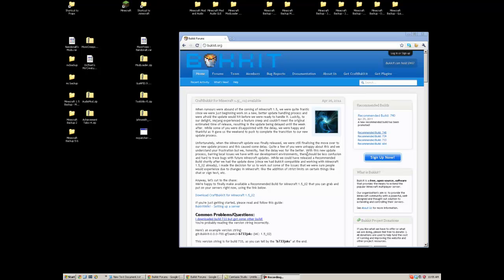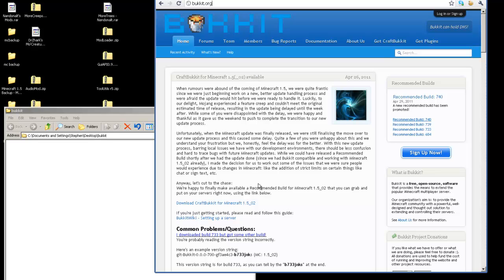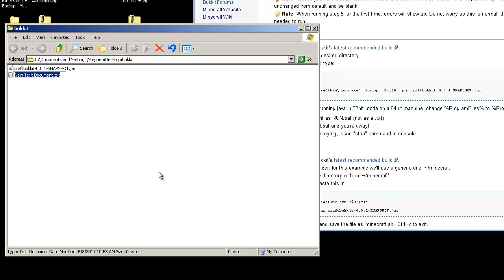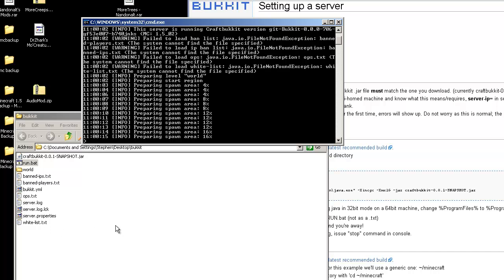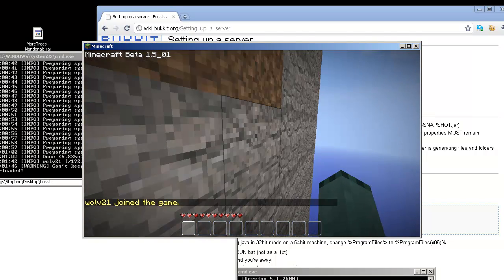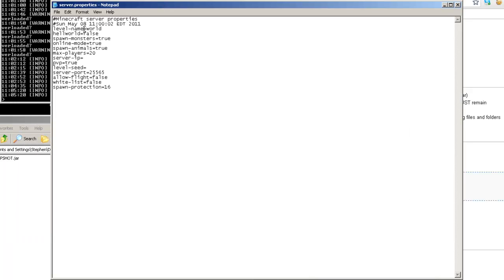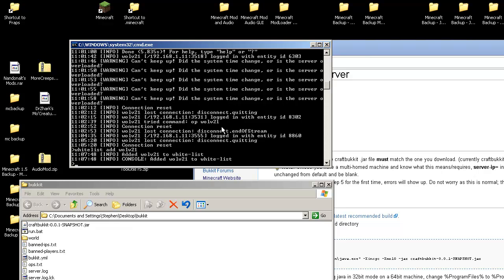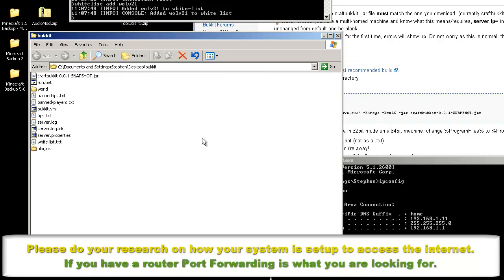How to start a Minecraft Server 1.5_02 with Bukkit (windows)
Reminder that links and websites can CHANGE in time. So please look cause in a few weeks Minecraft will update again and again.

To reach the internet you have to enable Port Forwarding (on your router) of the port within the server.properties file. (default is 25565)

Please use on your router setup n such.